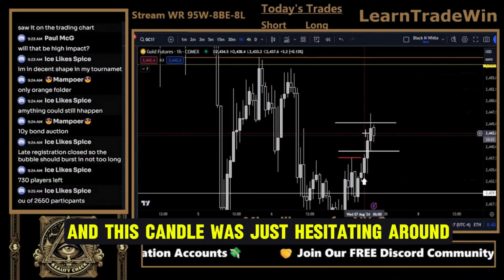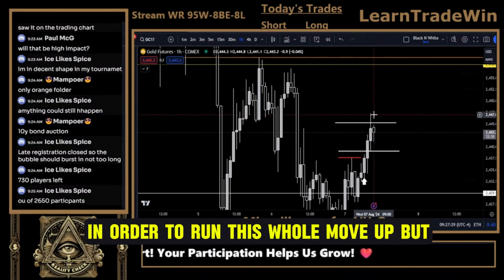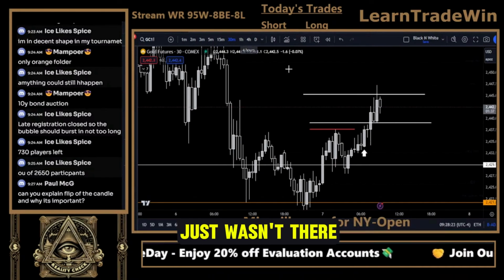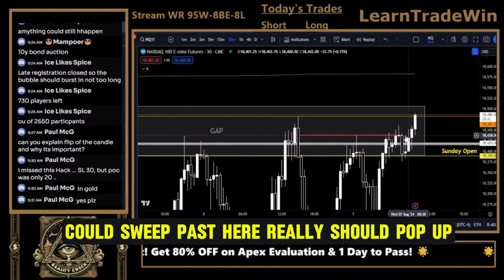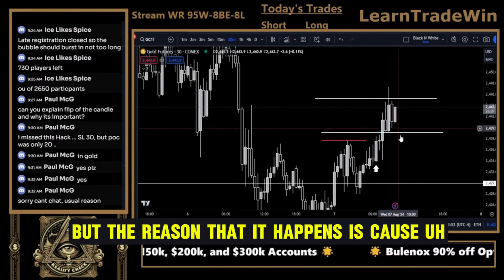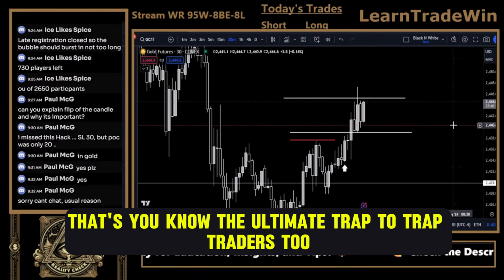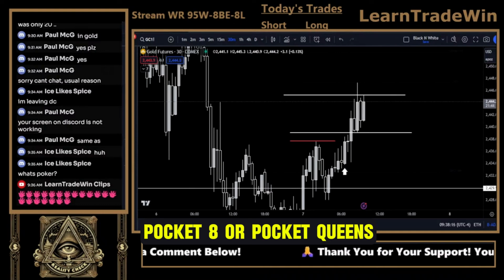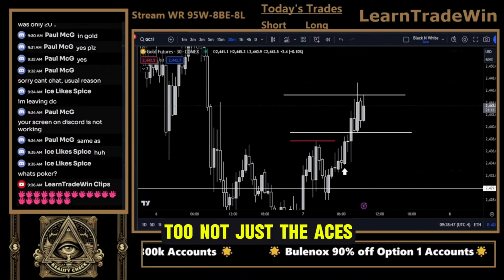The Mind Game of Trading: Reality's Skills to Win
In this video, Reality draws powerful parallels between poker and trading, highlighting the importance of understanding market psychology. Learn how to spot and exploit weak hands in the market, just as you would at a poker table. Discover why trading is not just about technical analysis but also about outthinking your opponents to gain an edge. Whether you're a poker enthusiast or a trader, these insights will elevate your strategy and help you become more profitable. Watch now to master the psychological aspect of trading!

📢 Special Offers:

👉TickTickTrader
Code: LTW40
Also, NEW 50K Base Direct Accounts

👉Leeloo Trading
Code: PLAYTRADEWIN

One-day to pass, Half-priced resets, $100 LIFETIME PA Fees
Use code EGMTQWST

👉Purdia Capital
Save 30% on Accounts
Use Code: LTW

Code: EXP25FEB (Max 3 uses per person)

👉 Blusky Trading Company
Save 50% on all accounts!

CFTC Rule 4.41: Hypothetical or simulated performance results have certain inherent limitations. Unlike an actual performance record, simulated results do not represent actual trading. Also, since the trades have not been executed, the results may have under- or over-compensated for the impact, if any, of certain market factors, such as lack of liquidity. Simulated trading programs in general are also subject to the fact that they are designed with the benefit of hindsight. No representation is being made that any account will or is likely to achieve profits or losses similar to those shown.